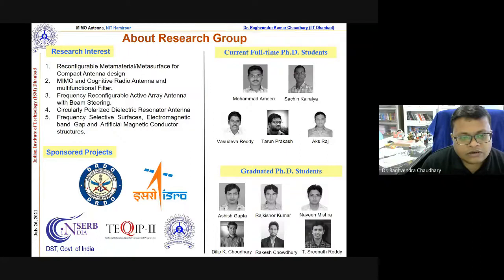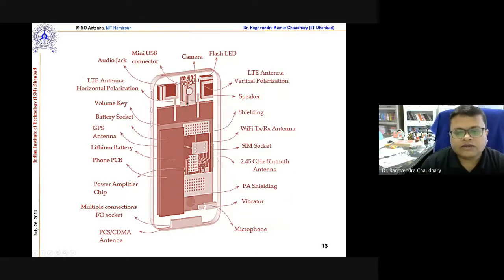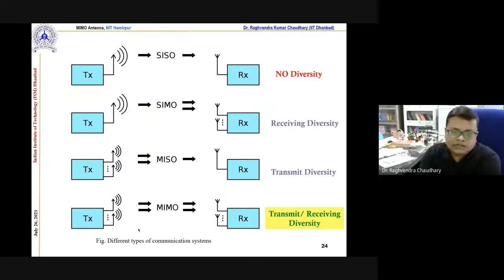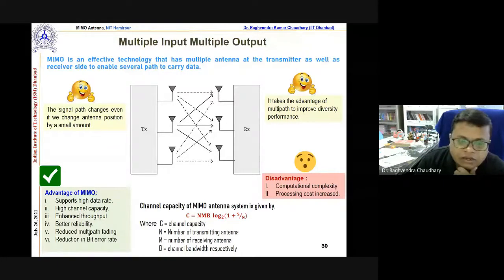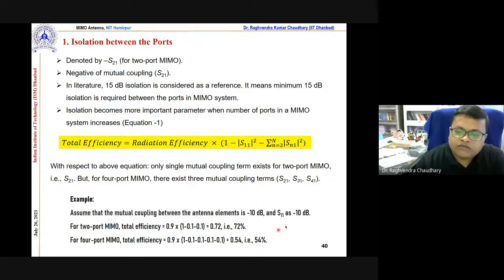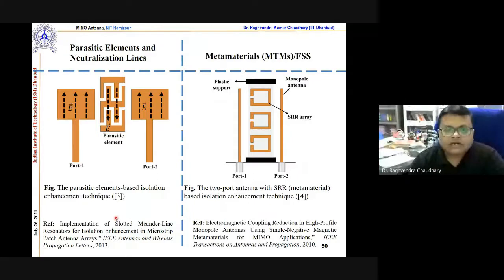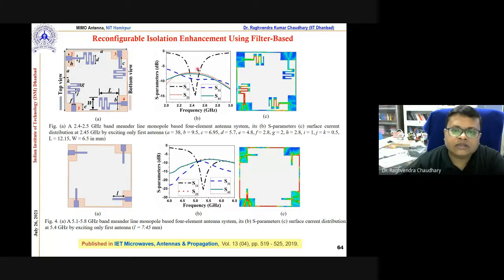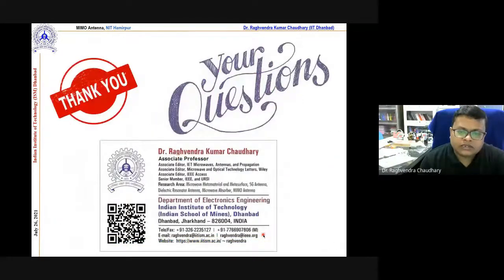MIMO Antenna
INVITED TALK in Online Short Term Course (e-STC) on Recent Advancement in Microwave Filters and Antennas: Design, Techniques and Applications, July 23-27, 2021, Organized by Department of Electronics & Communication Engineering, National Institute of Technology Hamirpur